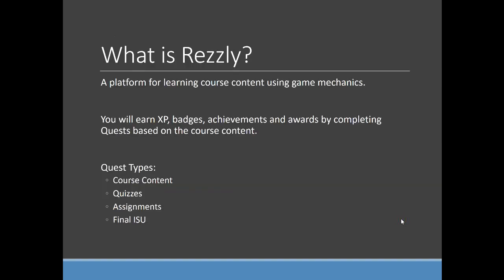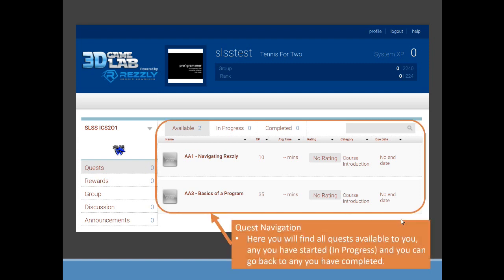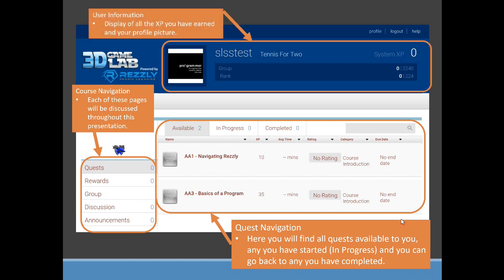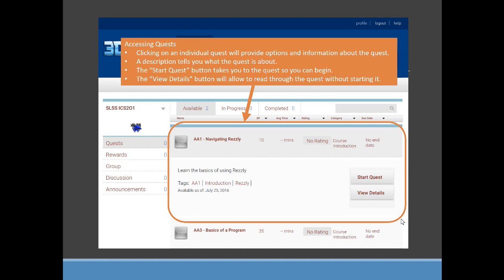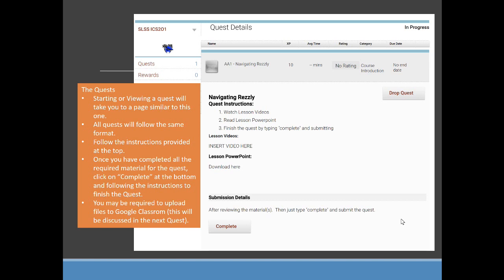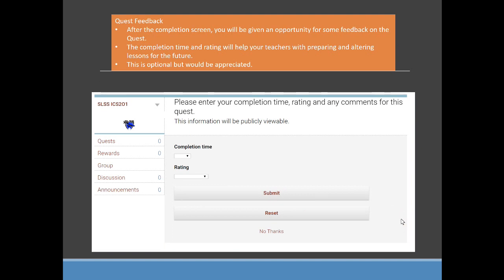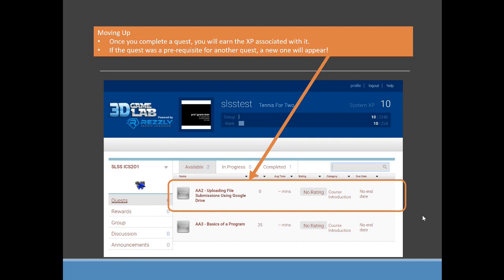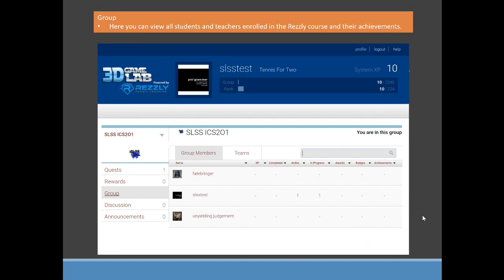Course Introduction - AA1 - 01 - Navigating Rezzly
An overview of the features of Rezzly.